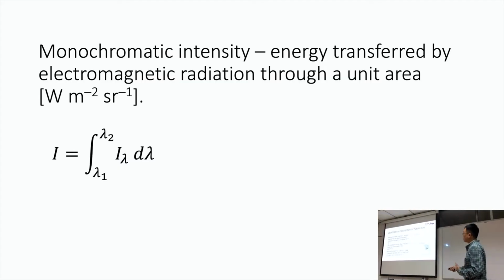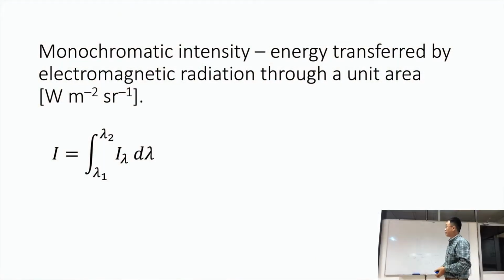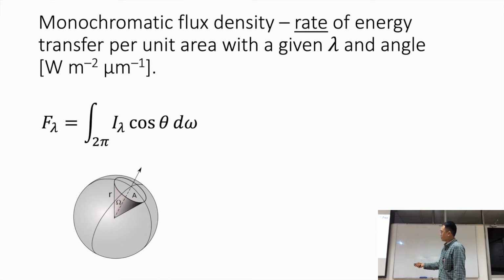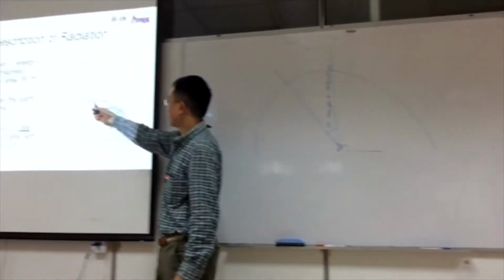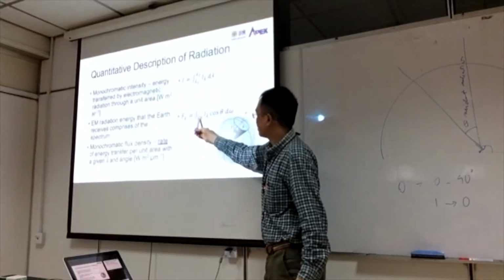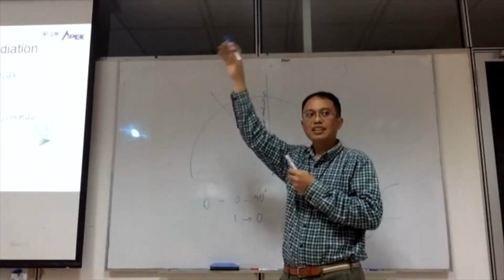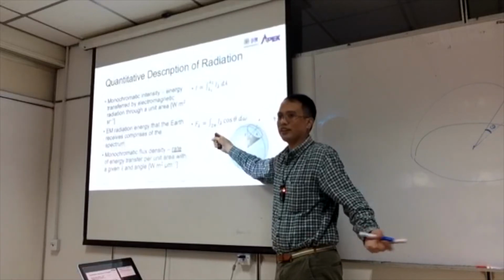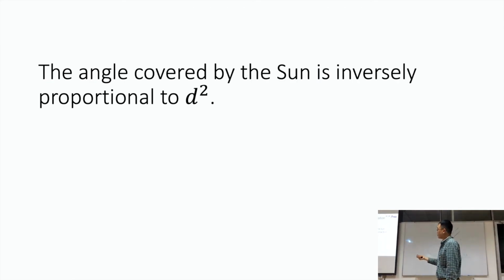Quantitative Description of Radiation